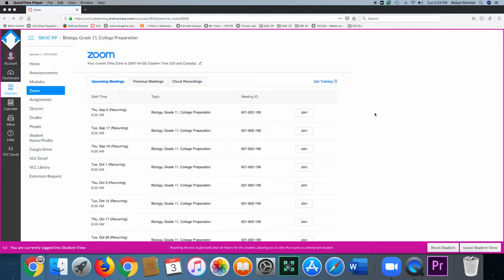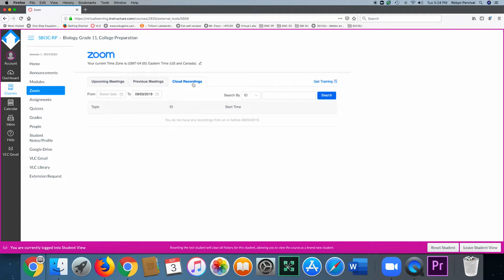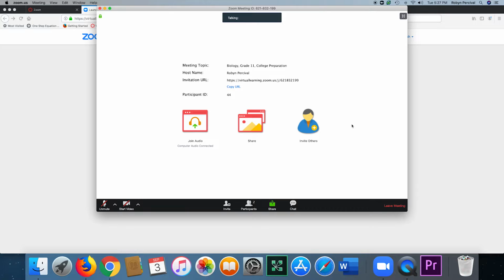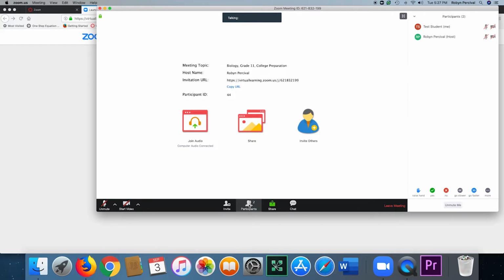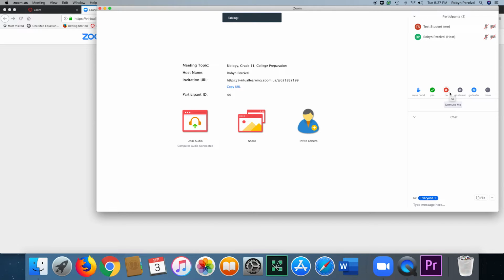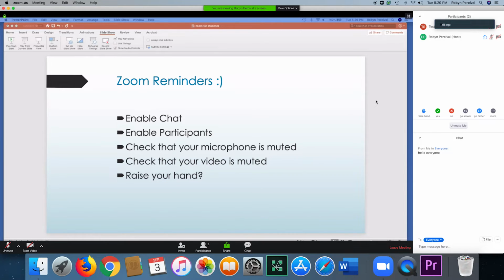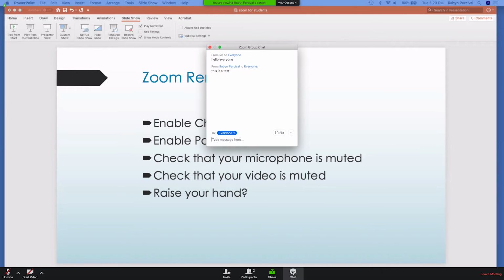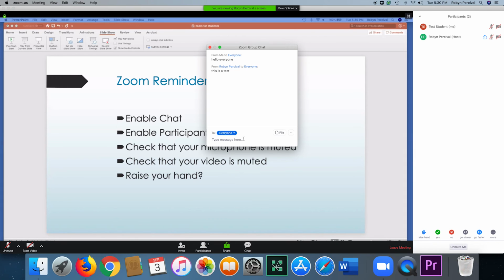How to use zoom - student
This video was created as an introduction for students using canvas with the zoom plug in.